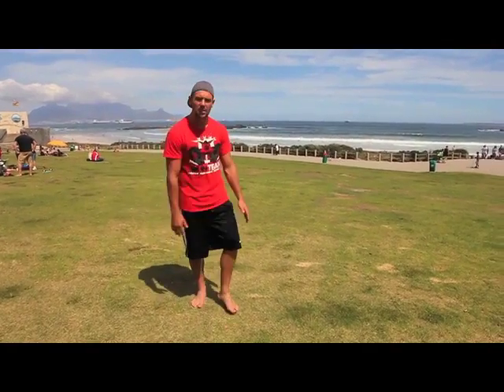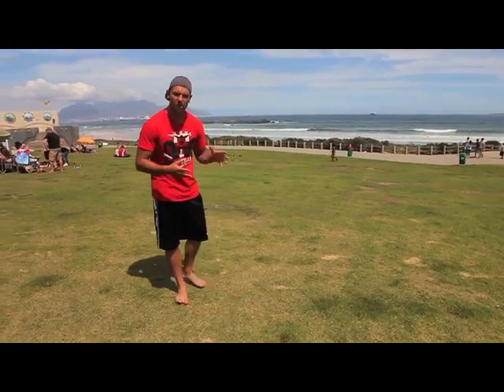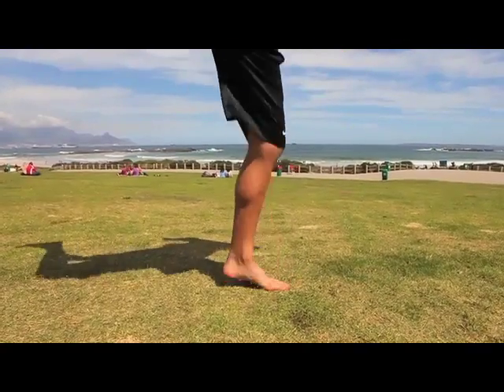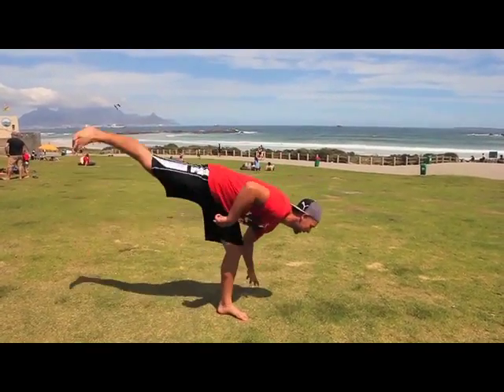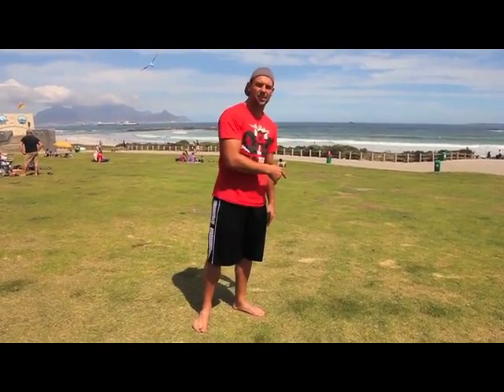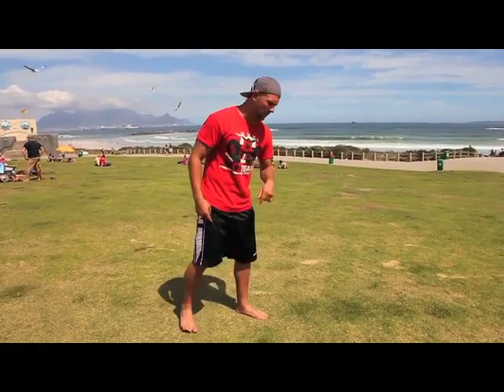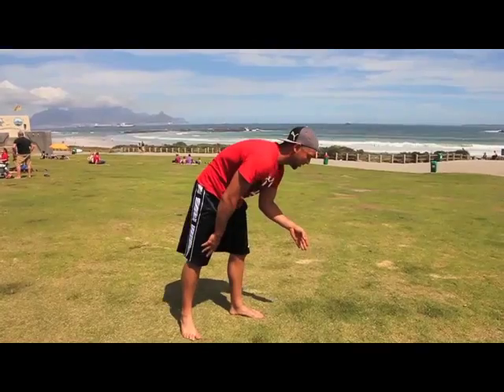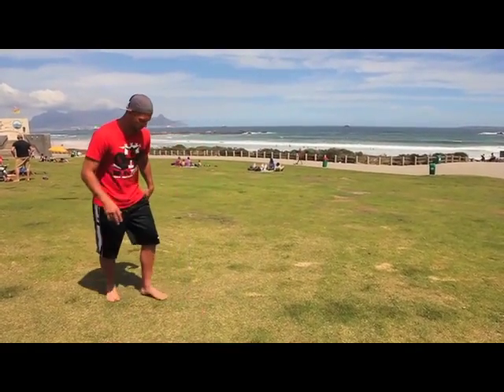Axe Kick Aerial Tutorial - 3RUN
Learn how to do an Axe Kick to Aerial

3RUN's Nathan Barris AKA Safe-T takes us through his technique for how to do an Axe Kick Aerial.
More Tutorials available on the 3RUNTube.

Parkour / Freerunning / Martial Arts

3RUN are the World renowned Action team providing Action sequences for Feature Films, Commercials, Live shows and Events across the Globe!
With over 10 years of Experience and a reputation for some of the most passionate athletes in the game.